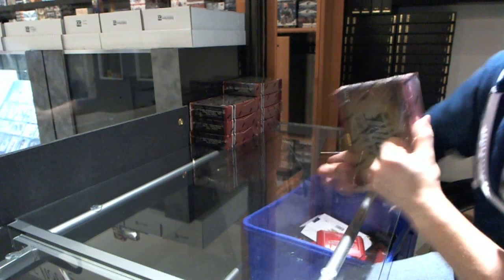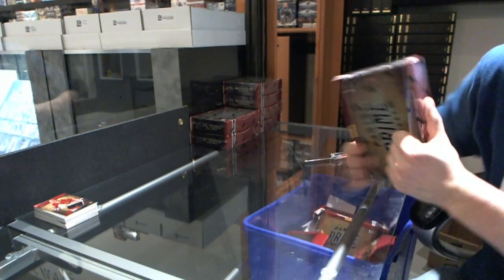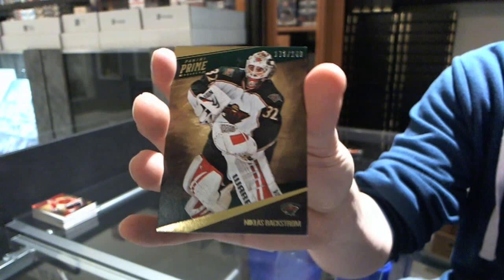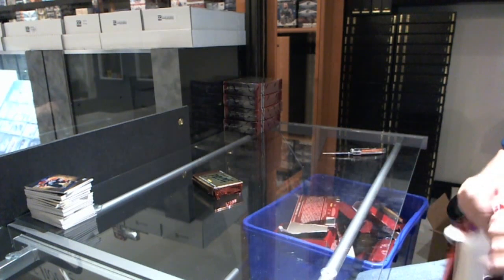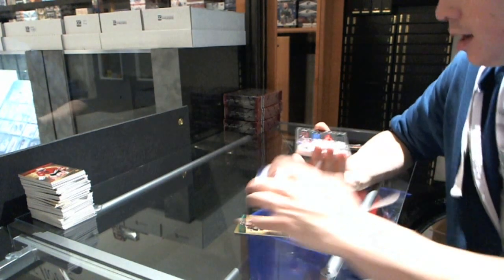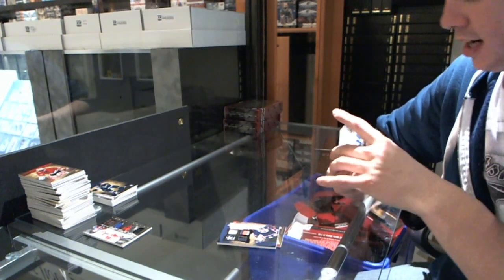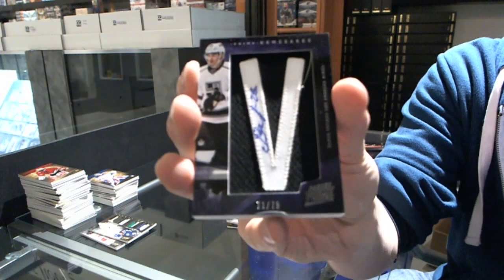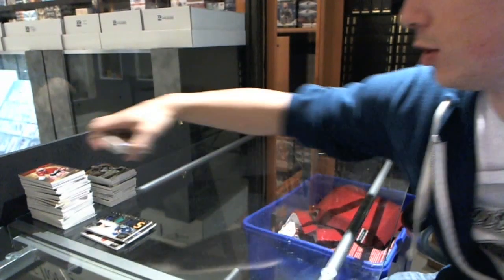11-12 Panini Prime Hockey 8 Box Case Break - C&C #1451